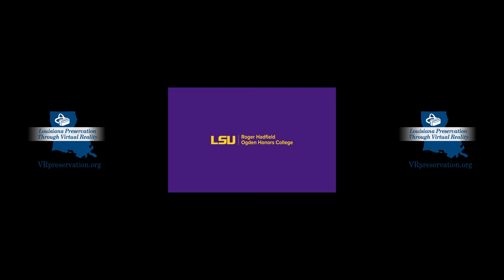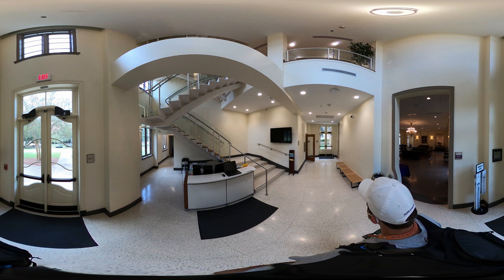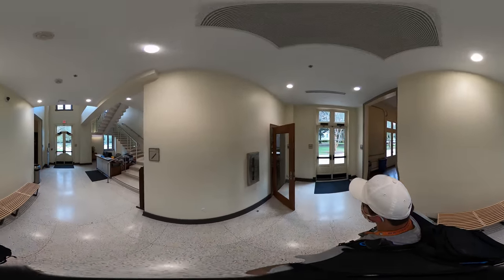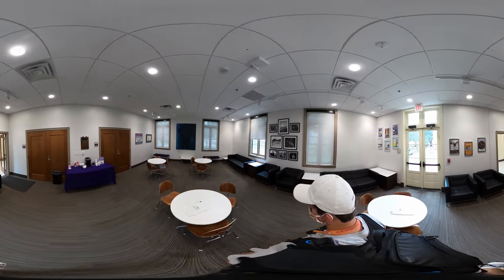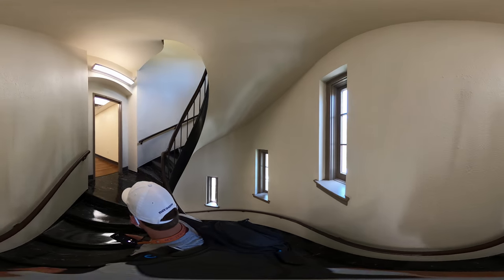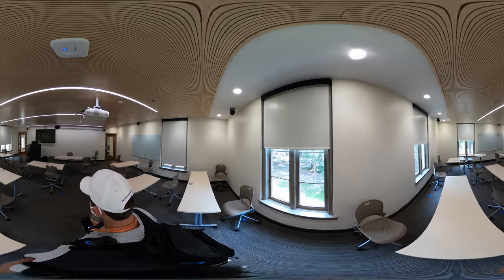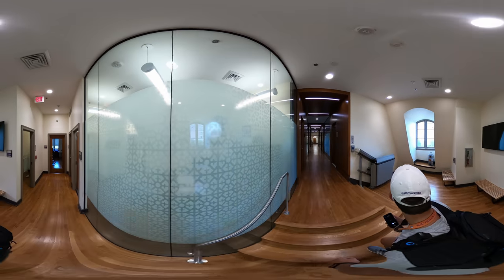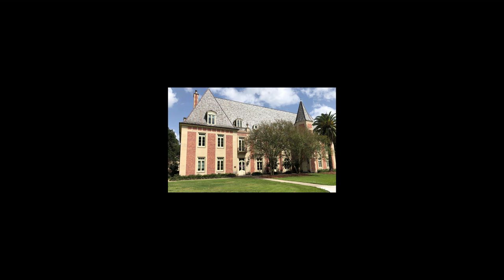Ogden Honors College French House Tour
The French House is the beating heart of the Ogden Honors College, and an LSU landmark. Designed in the 1930s in the style of a Norman French chateau, the French House stands out among the predominantly Palladian style of LSU's architecture. At the time of original construction, its location on Highland Road was surrounded on all sides by farmland. Today, the French House is the main administrative and academic building of the Ogden Honors College, and is part of a bustling Honors Campus at the center of LSU's main campus. Located across the street from the LSU Student Union and adjacent to Laville Honors House, the French House is currently undergoing a $5 million interior renovation that will modernize and expand existing Honors College classrooms, offices, and study and meeting spaces. Throughout its rich and often dramatic 80-year history, the building has played host to many fascinating figures, from Parisian scientists to World War II Army officers, and has been a home for a wide variety of students, academic departments, and historic artifacts. For more on our building's interesting history, visit our French House Historical Timeline.